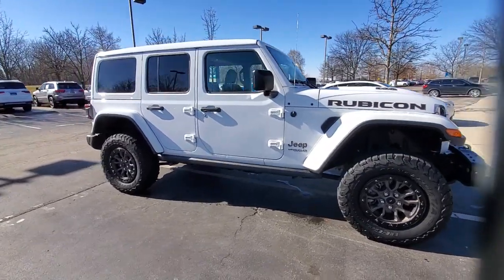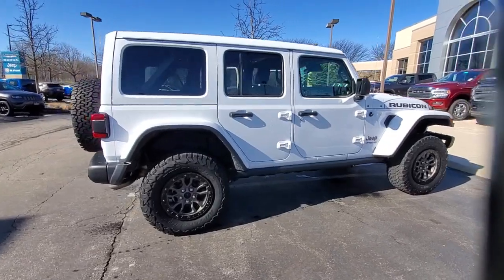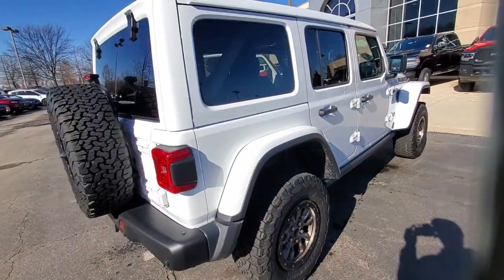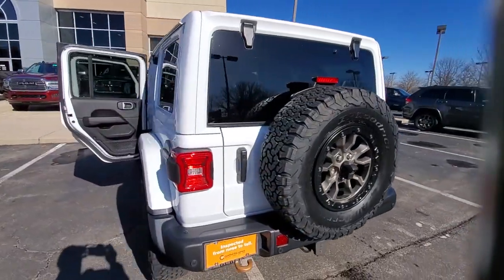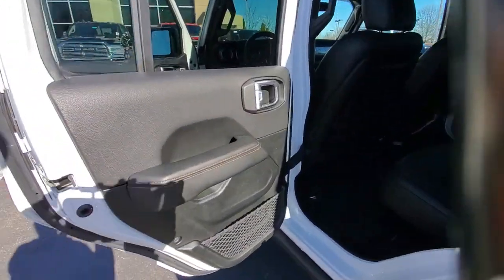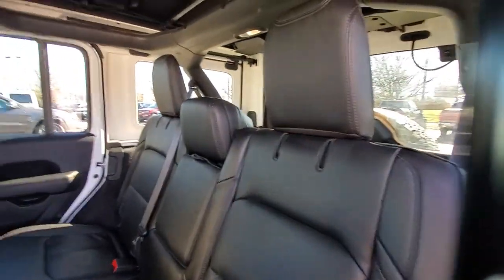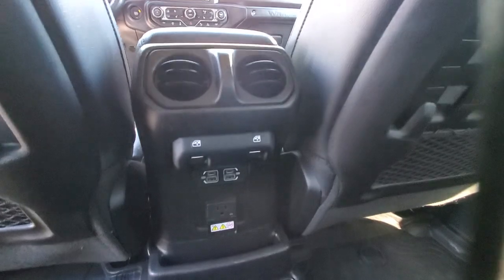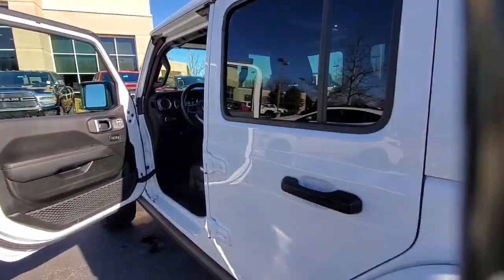2021 Jeep Wrangler available in Dublin, Columbus, Delaware, OH 32P477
Bright White Clearcoat Used 2021 Jeep Wrangler Unlimited Rubicon 392 available in Dublin, Ohio at Crown CDJR Dublin. Servicing the Columbus, Delaware, Powell, Westerville, OH area.

Recent Arrival! Priced below KBB Fair Purchase Price! CARFAX One-Owner. Clean CARFAX.brbrBright White Clearcoat 2021 Jeep Wrangler Unlimited Rubicon 392 4D Sport Utility 4WD SRT HEMI 6.4L V8 MDS 8-Speed AutomaticbrbrFCA US LLC Certified Pre-Owned Certified FCA US LLC Certified Pre-Owned Certified 3.73 Rear Axle Ratio 4-Wheel Disc Brakes 7 & 4 Pin Wiring Harness 9 Speakers ABS brakes Air Conditioning Alloy wheels AM/FM radio: SiriusXM Apple CarPlay/Android Auto Auto High-beam Headlights Auto-dimming Rear-View mirror Automatic temperature control Body Color 3-Piece Hard Top Brake assist Class II Receiver Hitch Compass Delay-off headlights Driver door bin Driver vanity mirror Dual front impact airbags Dual front side impact airbags Electronic Stability Control Emergency communication system: SiriusXM Guardian Freedom Panel Storage Bag Front anti-roll bar Front Bucket Seats Front Center Armrest w/Storage Front dual zone A/C Front fog lights Front License Plate Bracket Front reading lights Fully automatic headlights Garage door transmitter Glass rear window Heated door mirrors Heated front seats Heated steering wheel Illuminated entry Integrated Off-Road Camera Integrated roll-over protection Leather Shift Knob Leather steering wheel Leather Trimmed Bucket Seats Low tire pressure warning Manufacturers Statement of Origin MOPAR All-Weather Floor Mats (DISC) MOPAR Satin Black Grille Navigation System No Soft Top Occupant sensing airbag Outside temperature display Panic alarm ParkView Rear Back-Up Camera Passenger door bin Passenger vanity mirror Power door mirrors Power steering Power Top Quarter Window Storage Bag Power windows Quick Order Package 27X Radio data system Radio: Uconnect 4C Nav w/8.4 Display Rear anti-roll bar Rear reading lights Rear seat center armrest Rear Window Defroster Rear window defroster Rear window wiper Rear Window Wiper/Washer Remote keyless entry Removable Rear Quarter Windows Rubicon 392 Suspension Security system Sky 1-Touch Power Top Speed control Split folding rear seat Steering wheel mounted audio controls Tachometer Telescoping steering wheel Tilt steering wheel Traction control Trailer Tow Package Trip computer Variably intermittent wipers Voltmeter Wheels: 17 x 7.5 Beadlock Capable.